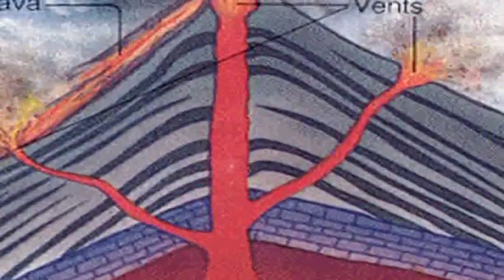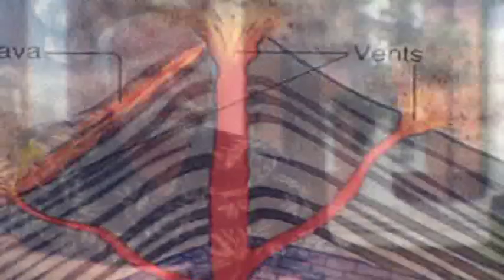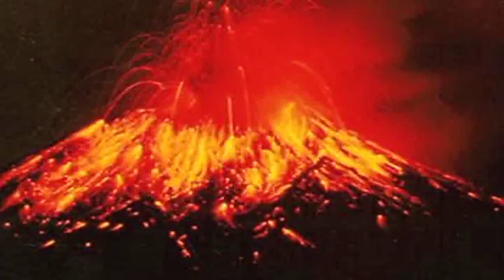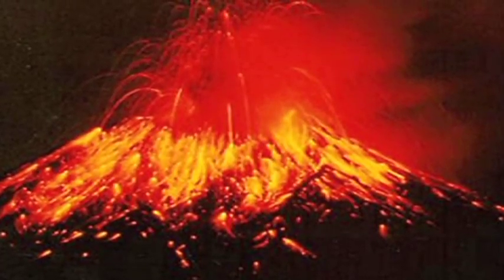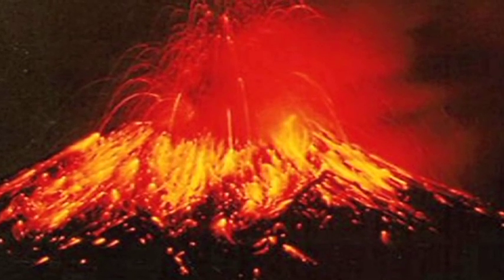Volcano Eruptions : How Do Volcanoes Erupt?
The process of a volcano erupting begins with the generation of magma, which then migrates towards the surface until the pressure and temperature can equalize. Find out why sometimes there is merely a cooling and crystallization below the surface of a volcano with help from the chair of a department of environmental studies in this free video on volcano eruptions.

Expert: Jack Hall
Bio: Dr. Jack Hall is the department chair in the department of environmental studies at the University of North Carolina at Wilmington.